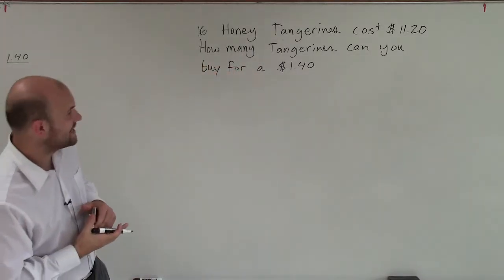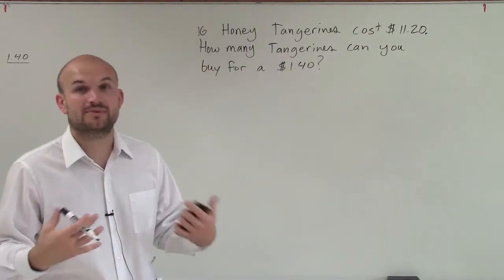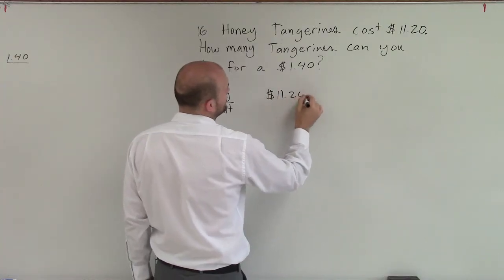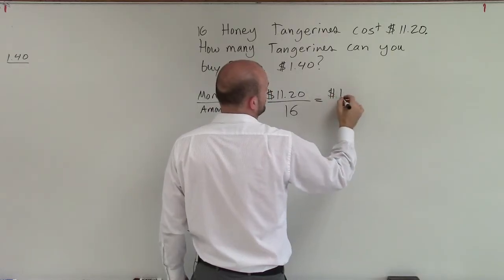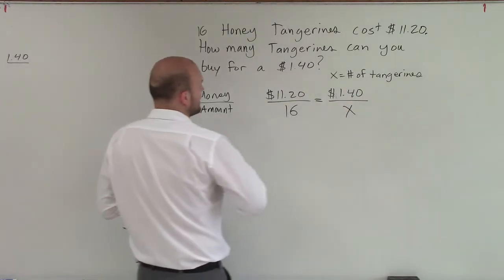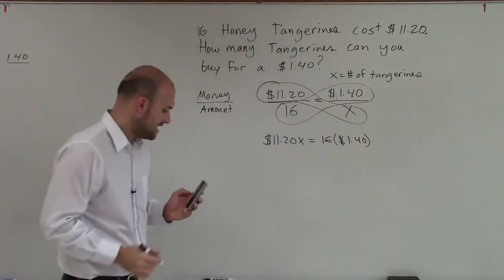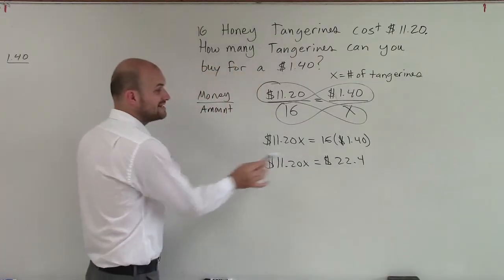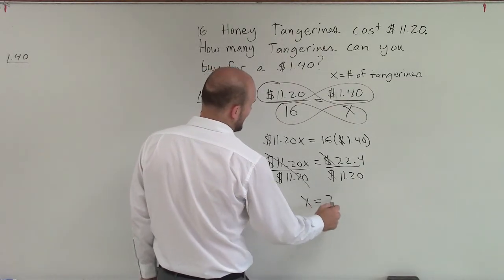Proportions and word problems set it up and solve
👉 In this video, you will learn how to solve a word problem using proportions.  To do this we will identify our unknowns as well as our ratio of terms.  We will then proceed to set up a proportion and solve it.